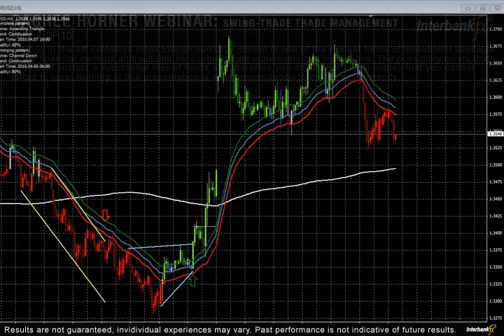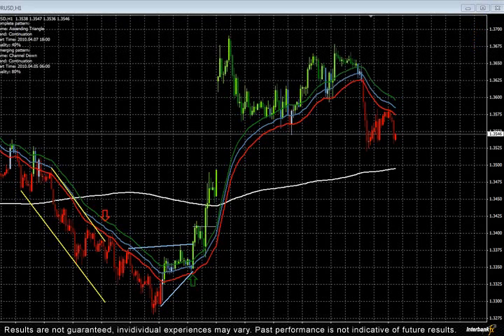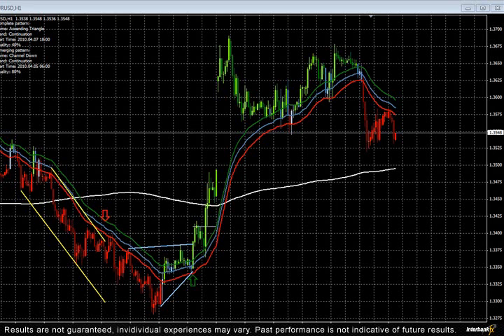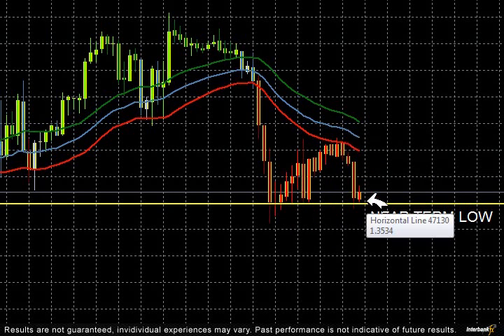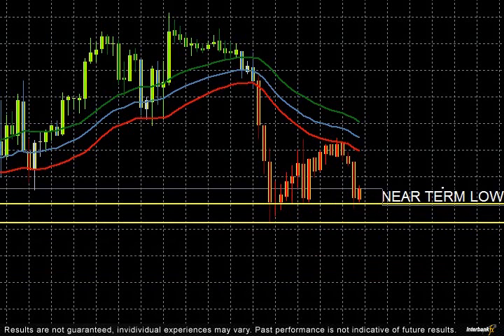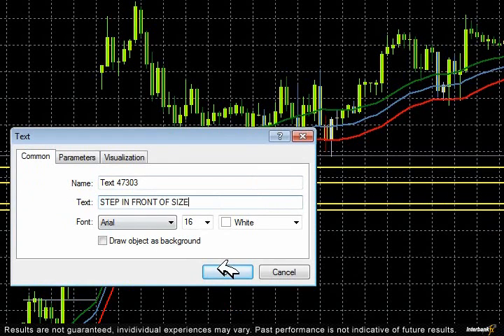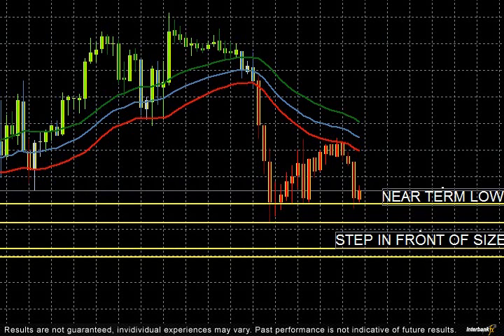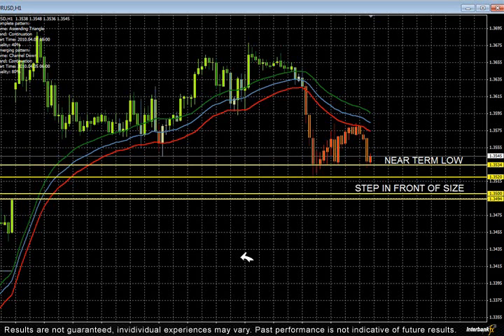Part 7 of 10 - Raghee Horner Webinar: Trade Management for Swing Trading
From April 15, 2010, Chief Currency Analyst Raghee Horner talks about how she manages trades from a swing trading strategy.

In part 7, Raghee discusses take profit levels.